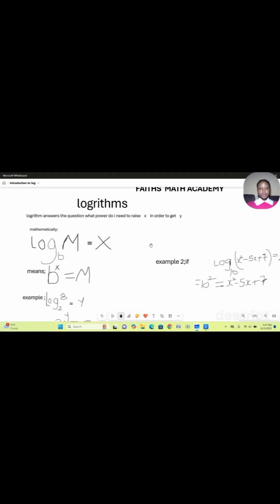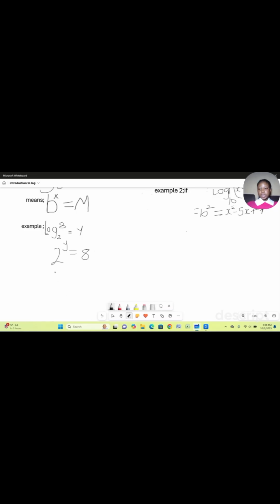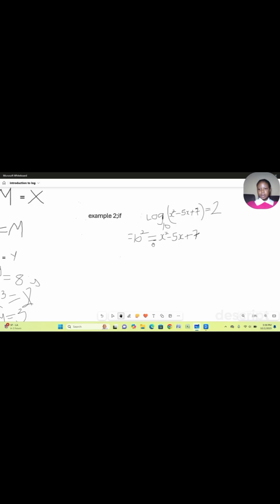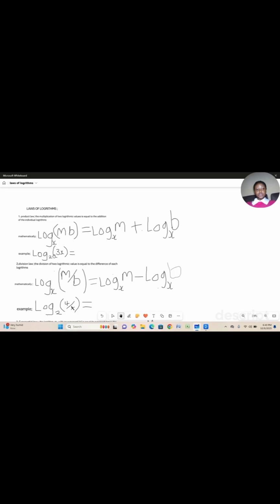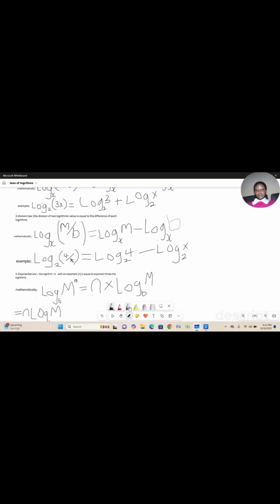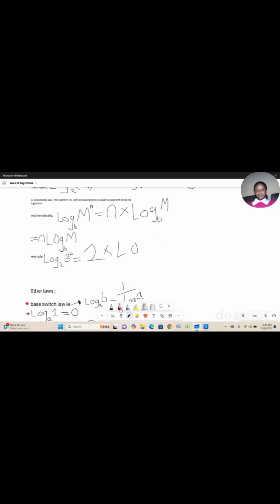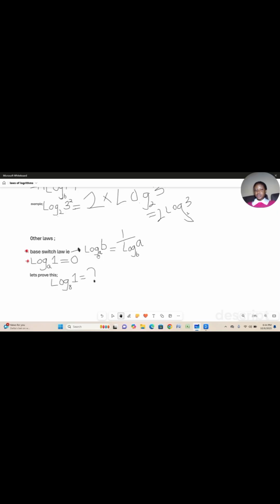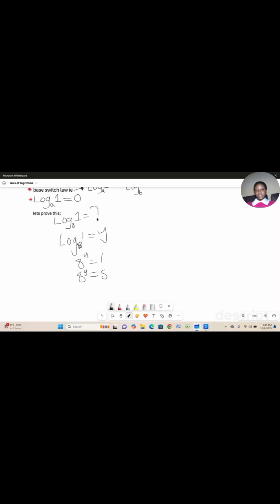LOGRITHMS @ FAITH'S MATH ACADEMY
basic concept of logrithms,the introduction and rules of logrithms clearly explained with examples . we tutor students globally and any mathematics related topics at all
failing is expensive than learning get a tutor than getting a carry over👌logrithms mathematics rulesoflogrithms faithsmathacademy onlinetutors mathtutorials maths easywayto learnlogrithms#tutorials